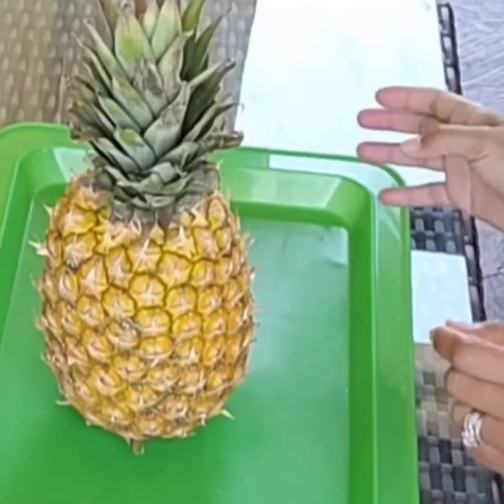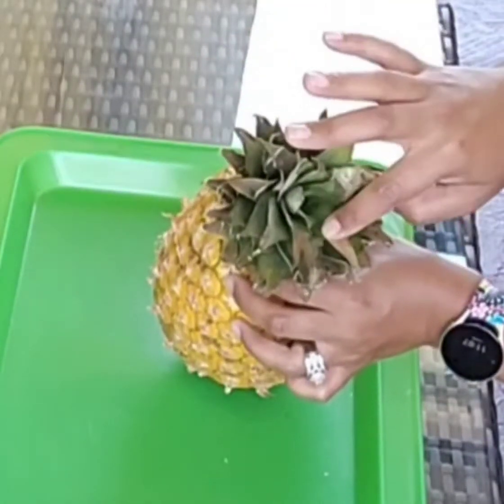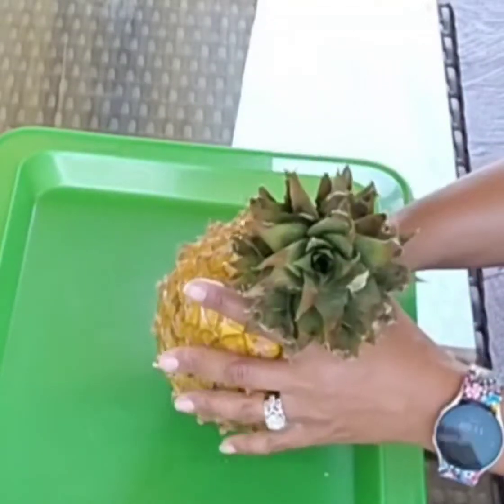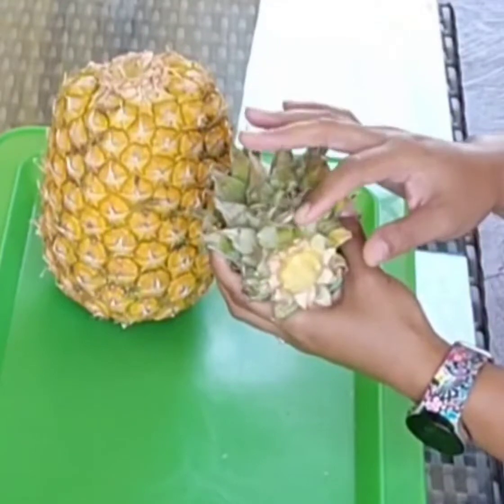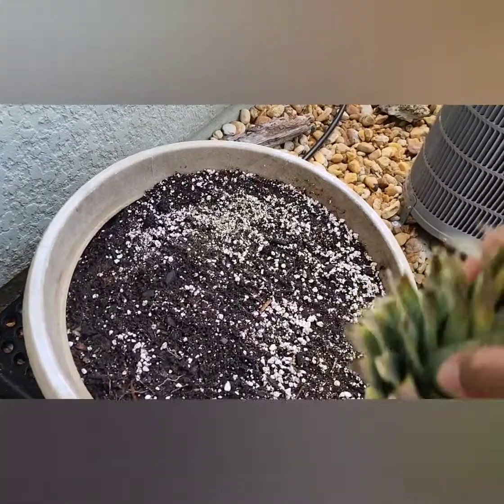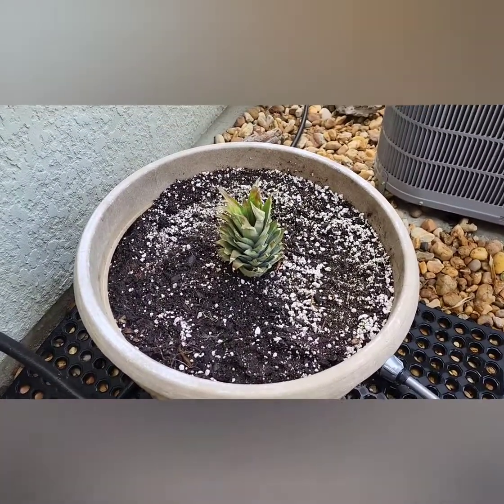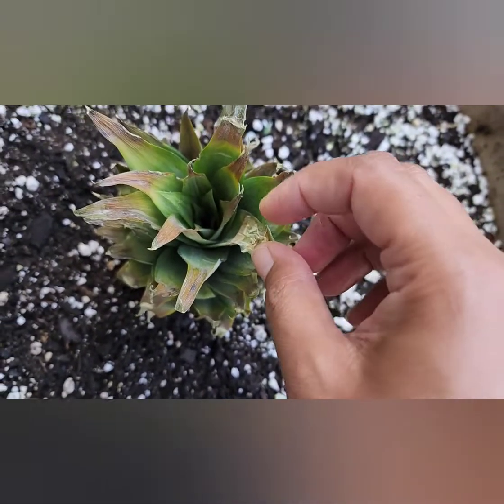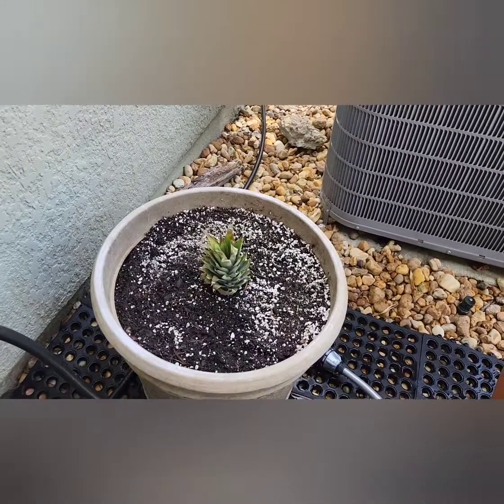Easiest way to start a pineapple plant from store-bought pineapple 🪴🍍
This was the first thing I ever tried to grow.  My first 3 attempts were trying to start them in water before transplanting to soil.  All of those attempts failed.  This video shows how I was able to have 100% success with starting a pineapple plant.